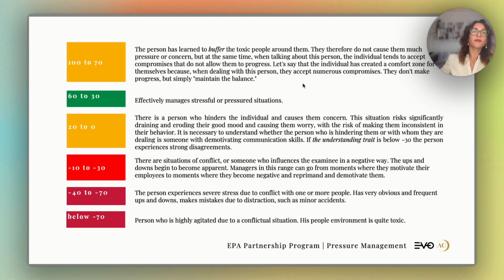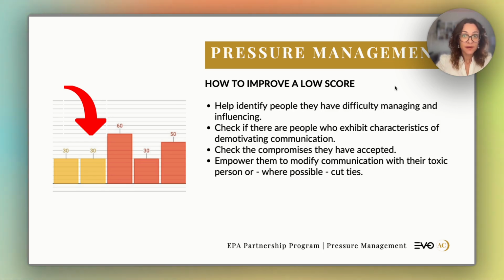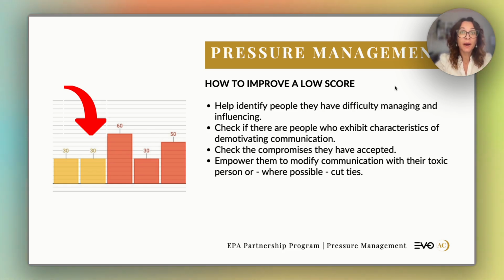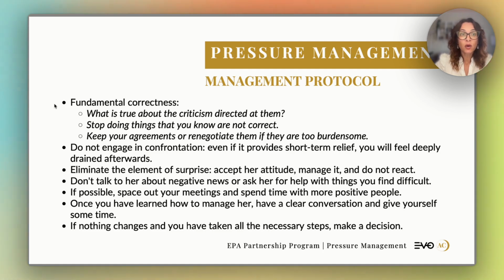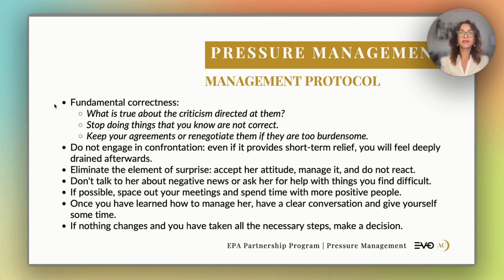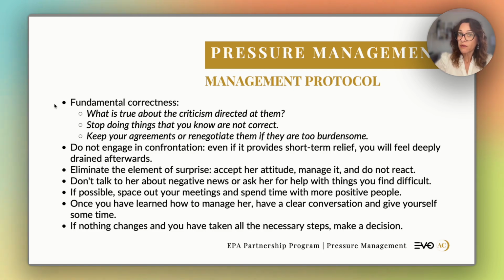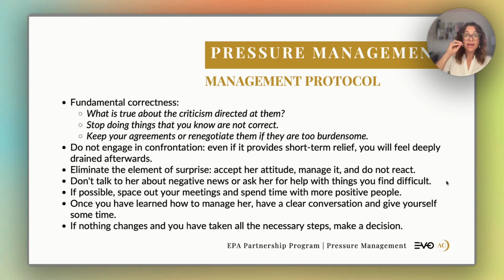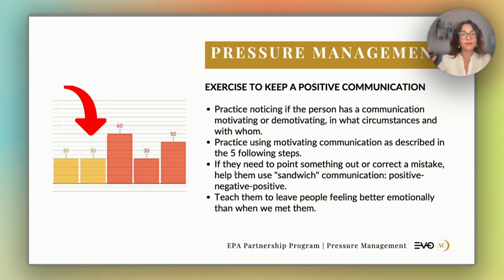Lesson 12 | Pressure Mngt Pt.2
In this video dive into the trait "Pressure Management" through which we assess the person's people-environment and its level of toxicity.

🧠 Watch the full course, The EPA Test: Behavioral Intelligence in Practice, you will learn how to read and interpret EPA Test results with clarity, precision, and professional rigor.

❗️This series is created for:
✅ Business coaches
✅ Consultants
✅ Managers
✅ Team leaders
✅ Professionals interested in self-development through behavioral assessments

❗️ If you work with people and want to:
✅ Improve the quality of your assessments
✅ Deepen client self-awareness
✅ Support better decision-making and communication
✅ Use behavioral data in a practical, ethical way this playlist is designed for you.

The EPA Test is used as a structured framework to observe behavioral patterns, strengths, inefficiencies, and development opportunities in a concrete and actionable manner.